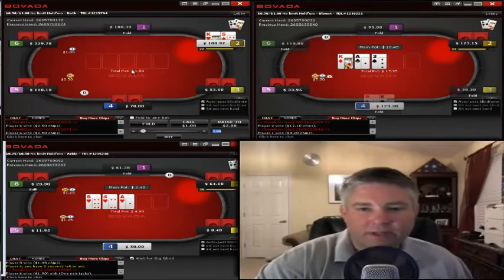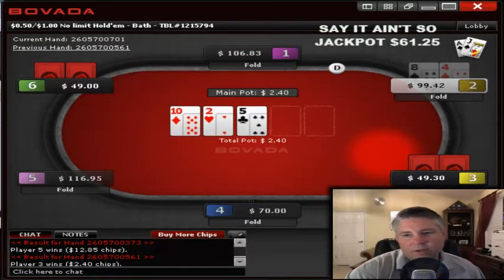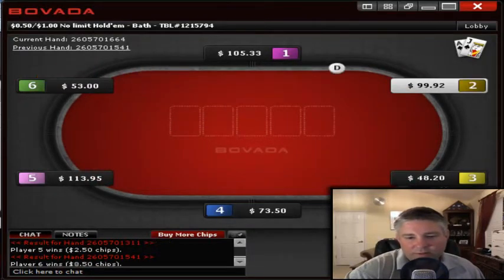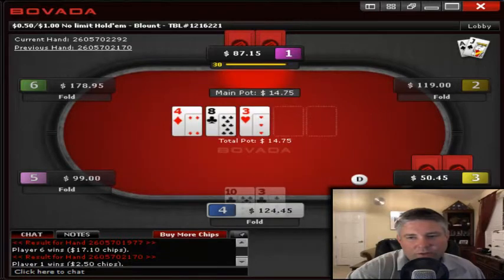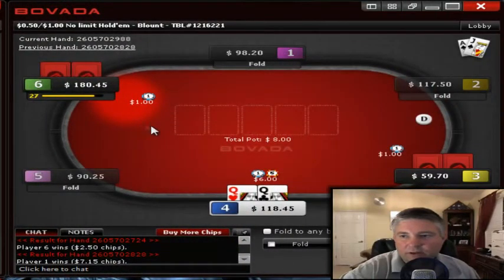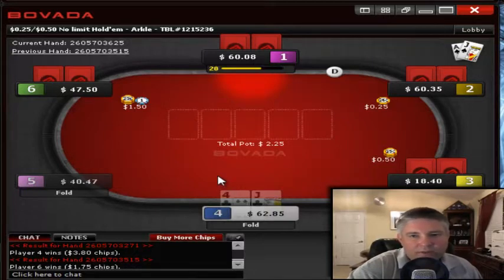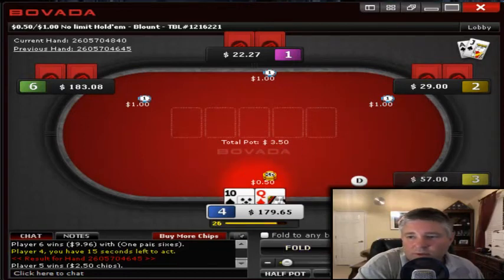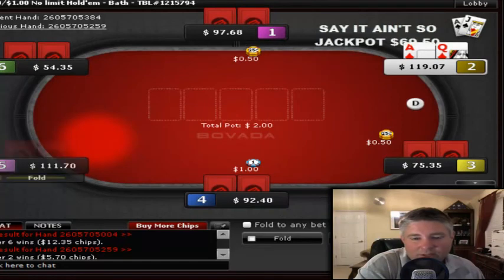10k Challenge #16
Episode 15.Two tabling 100nl and one 50nl.